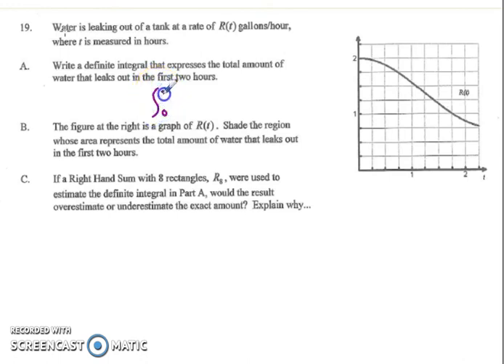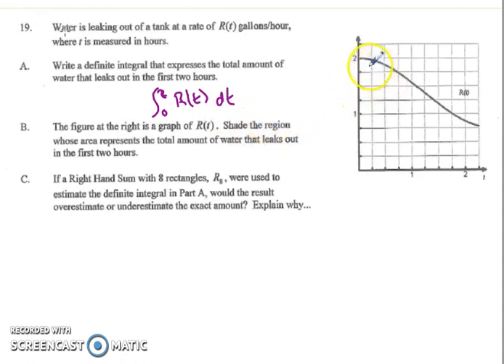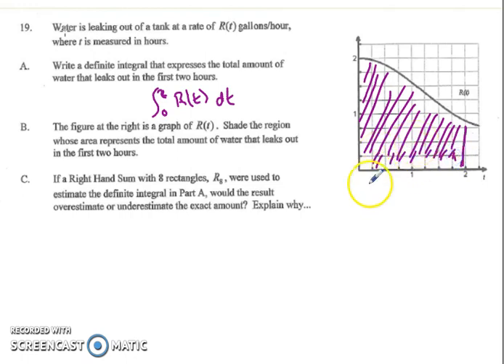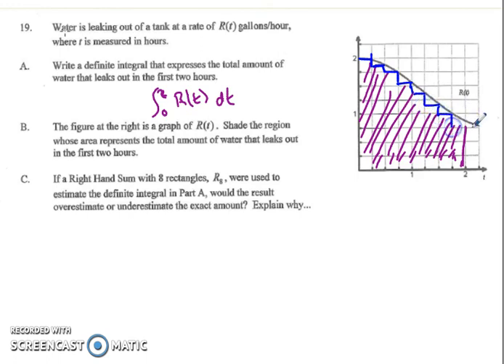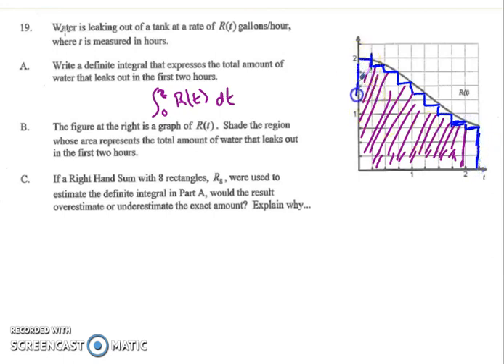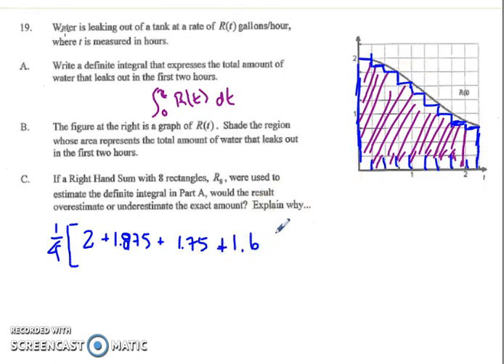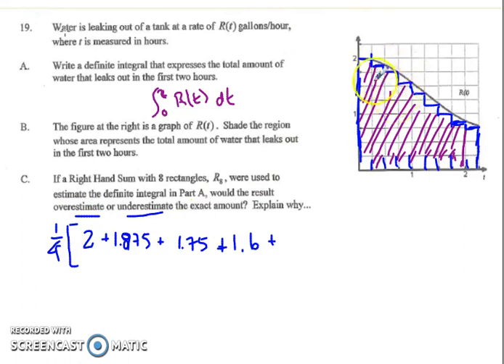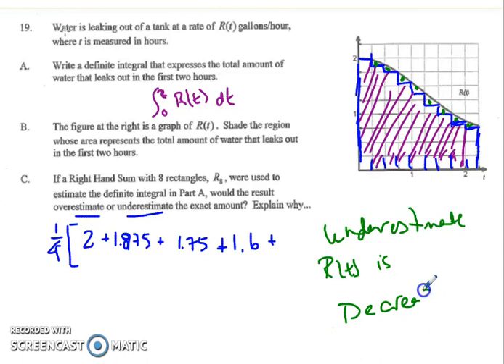Unit 4 Review Part 1 #19